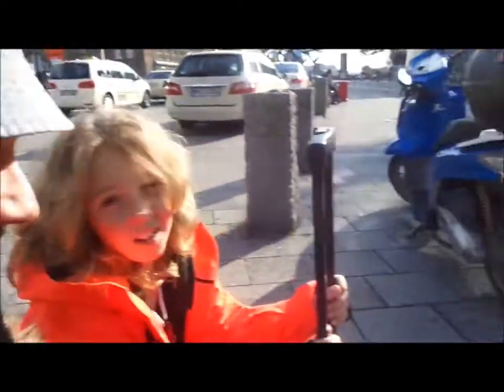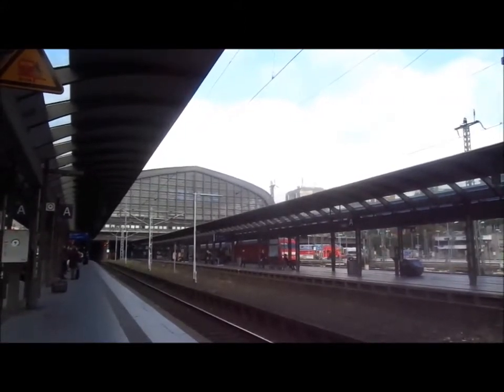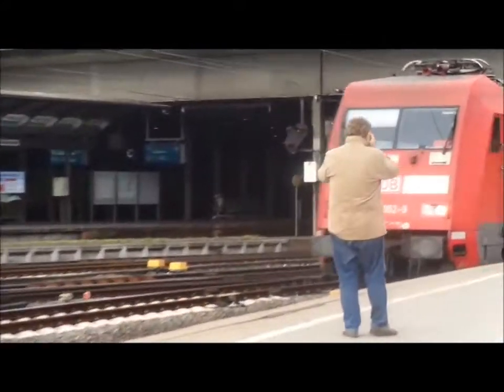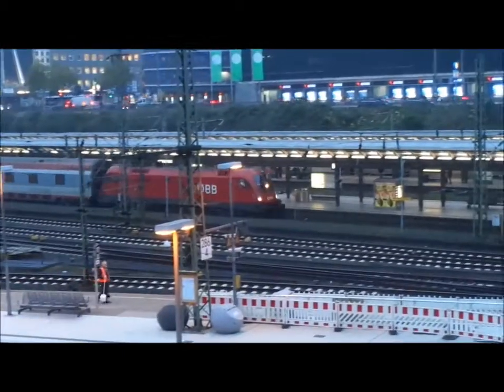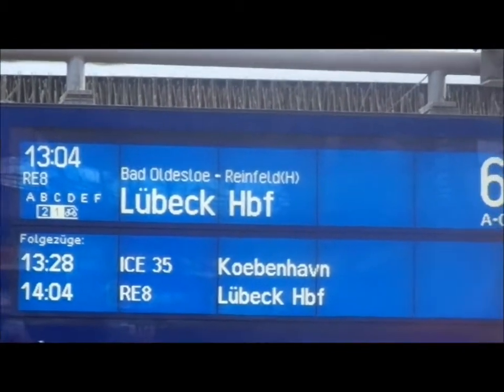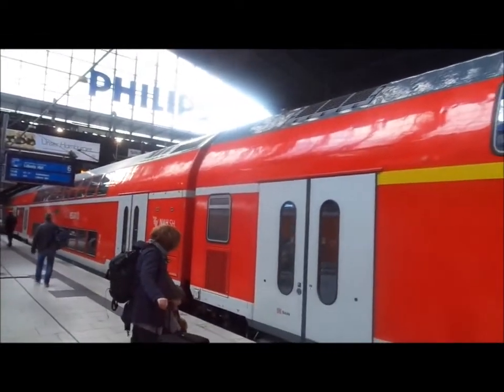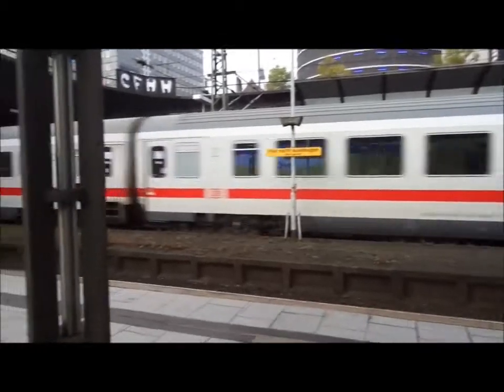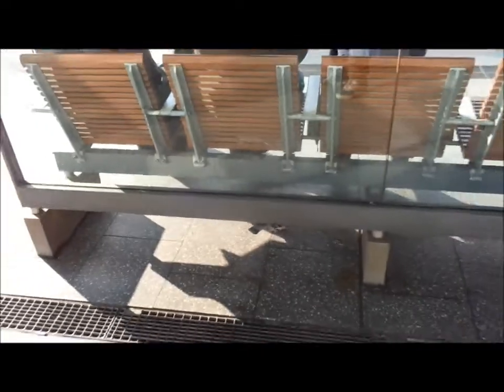Trainspottting at Hamburg Hauptbahnhof Pt1 - CAMT 014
A day of train spotting at Hamburg Hauptbahnhof in Germany 2016. We saw some local S Bahn trains, some DB Class 112 and 146 locos pulling double decker carriages and some ICE and international trains to Denmark, Austria and the Czech Republic.